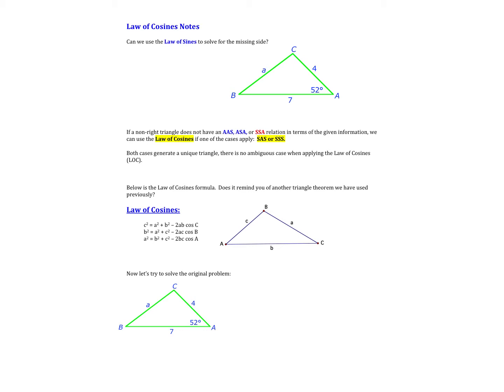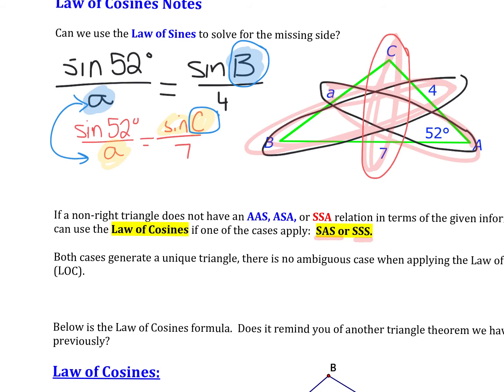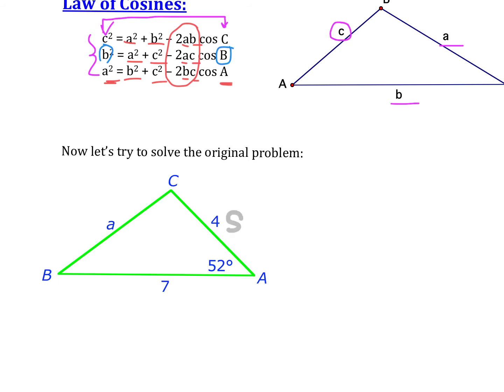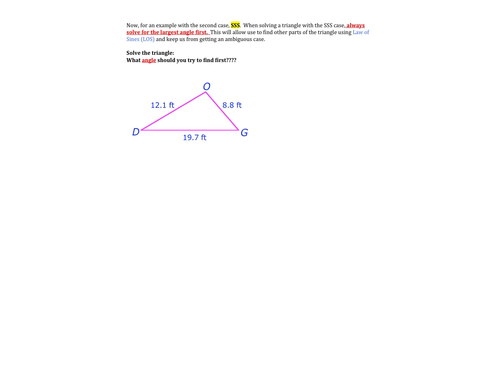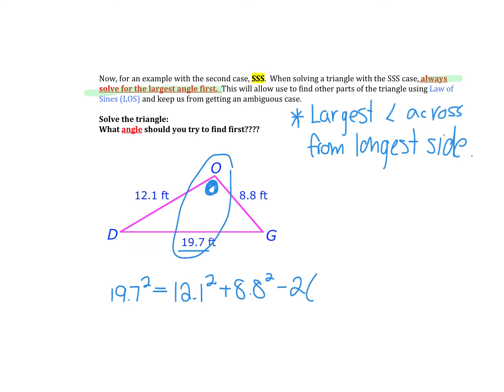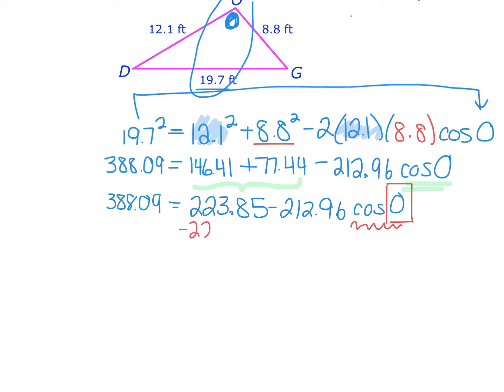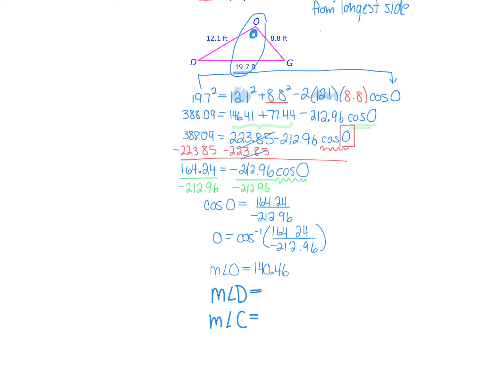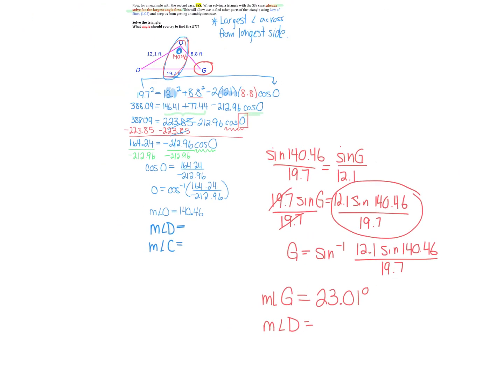Ch 3 Part 2 Law of Cosines Notes.mp4